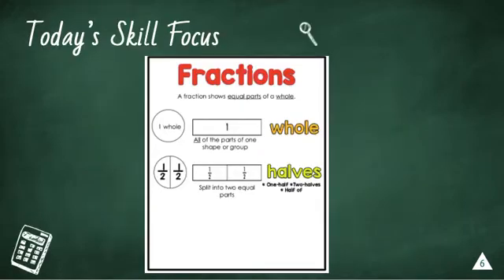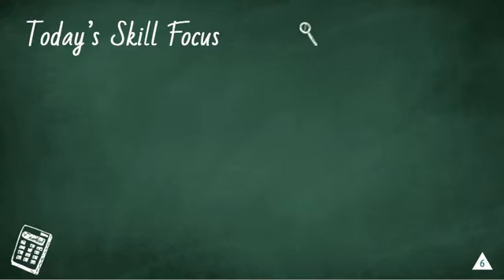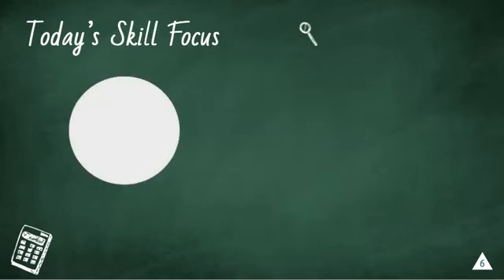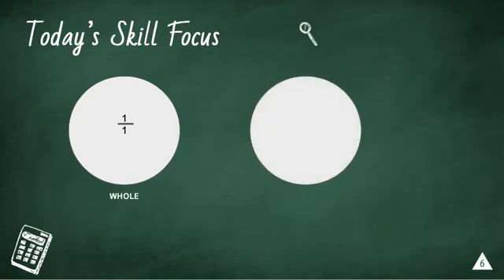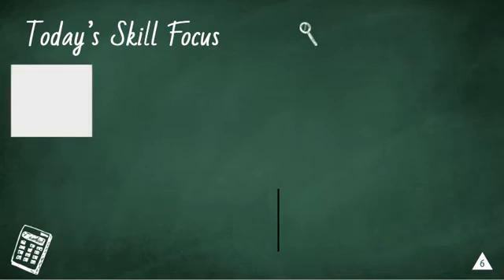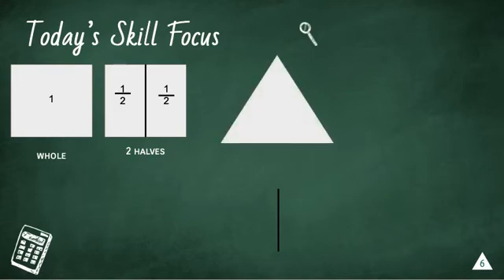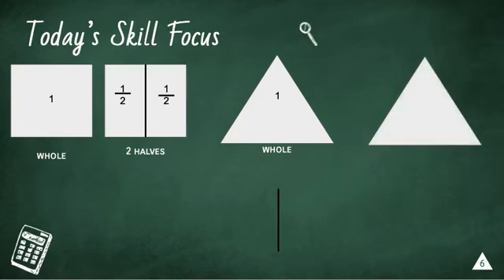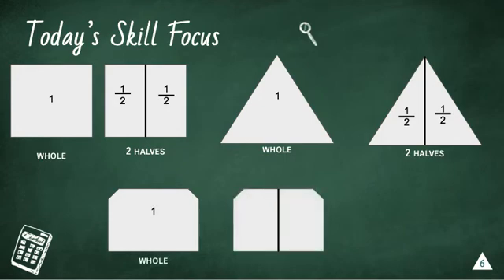Math Unit 9 Lesson 9.3